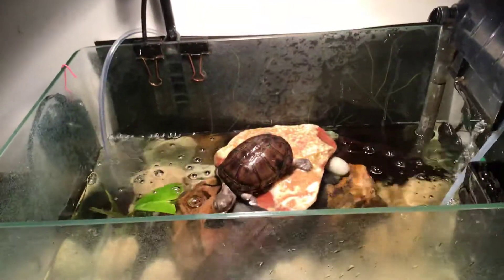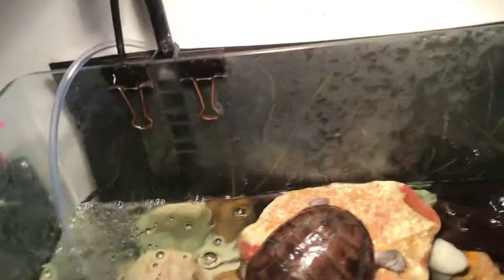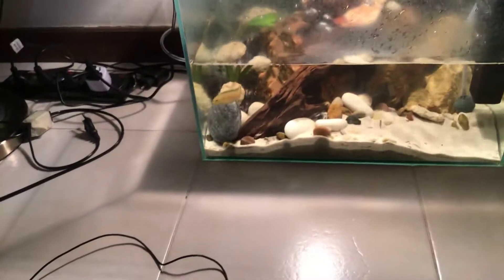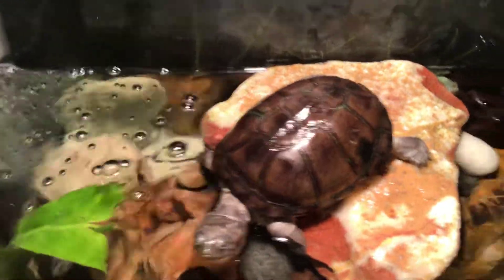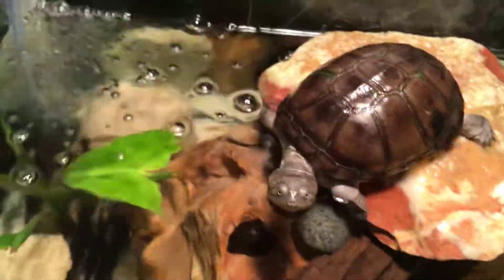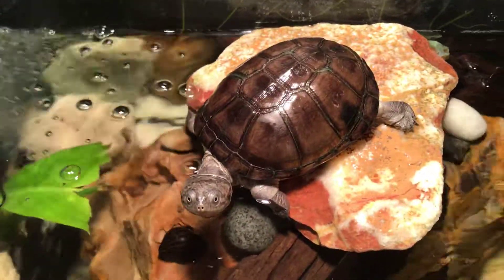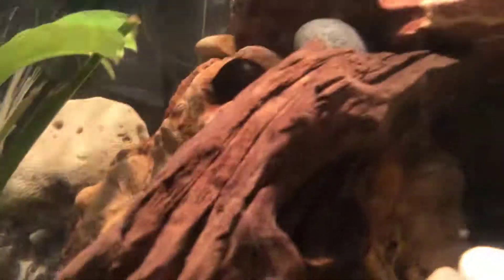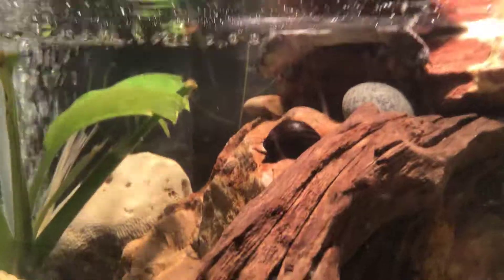Turtle tank update